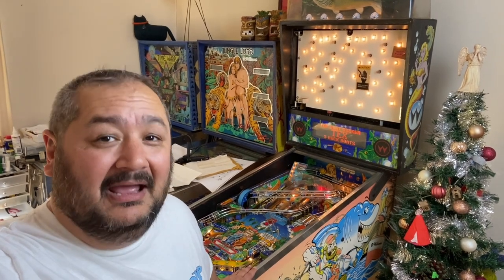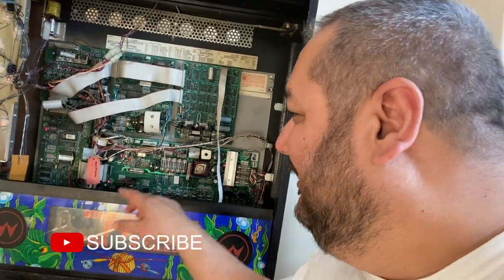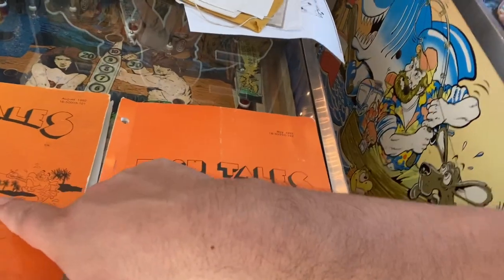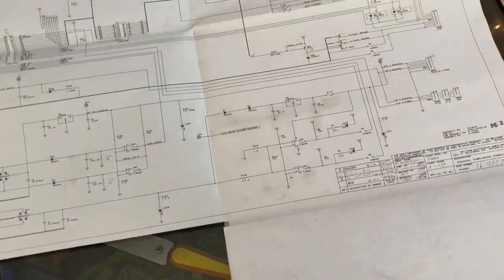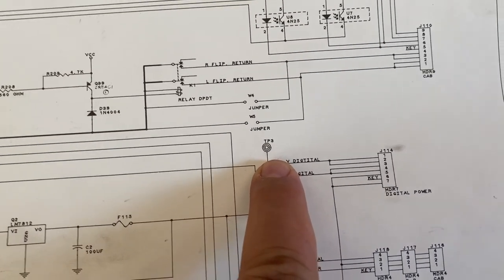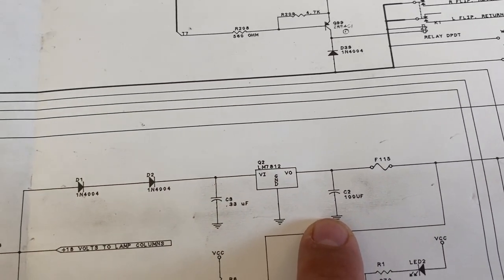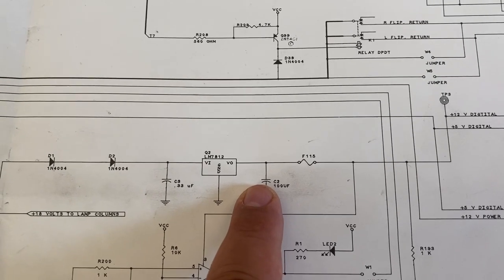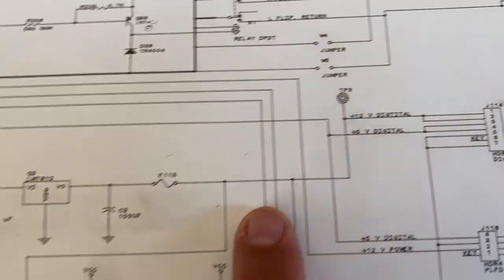Williams Fish Tales Pinball - Using Schematics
This is a follow on to  our last video as some people asked how I homed in on the problem parts. This explains the process we used to lcate the suspect parts.